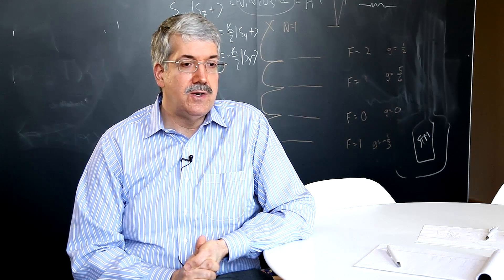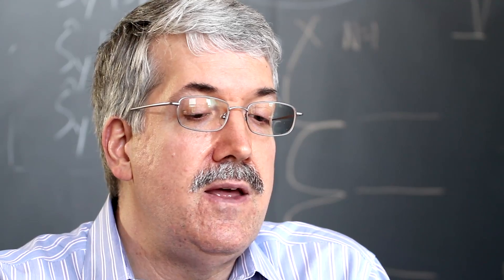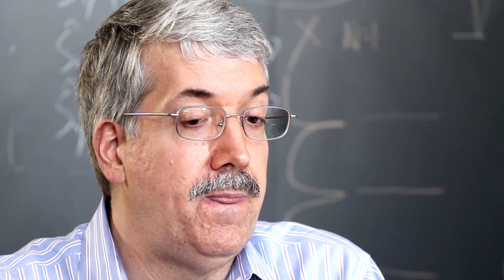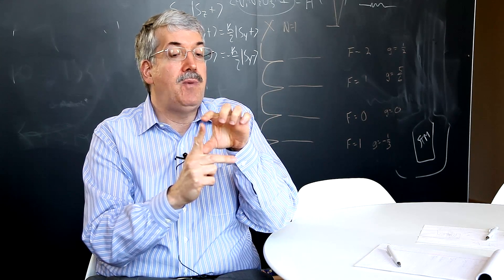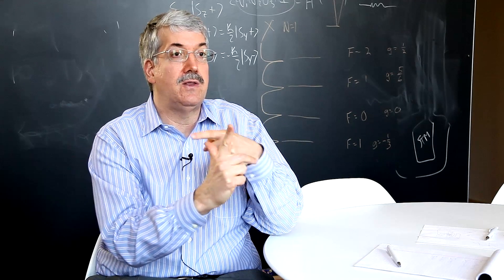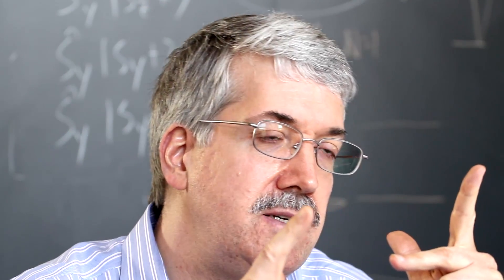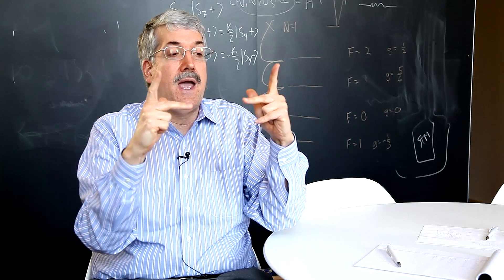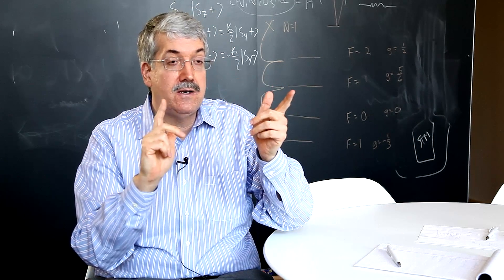Measuring Chirality - John Doyle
Harvard Prof. John Doyle on ibuprophen capacity to relief pain, orientation of dipole moments, and "handedness" of molecules